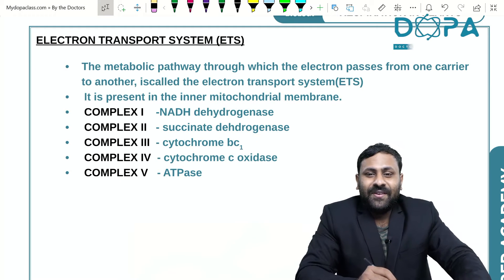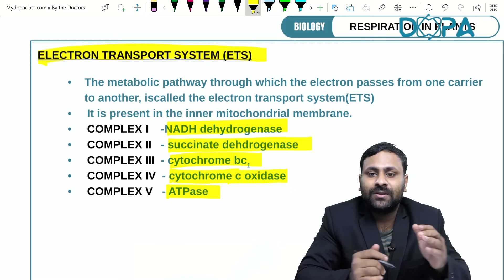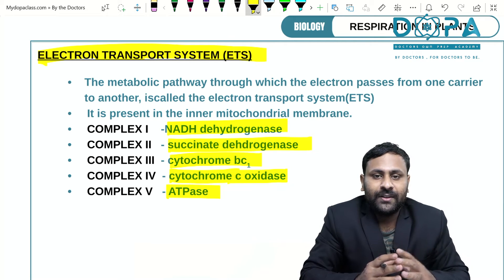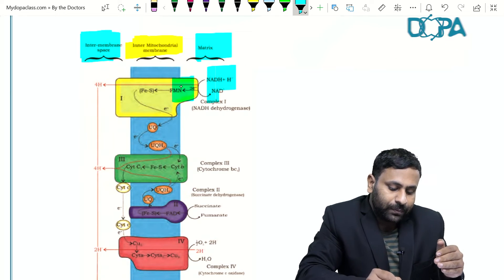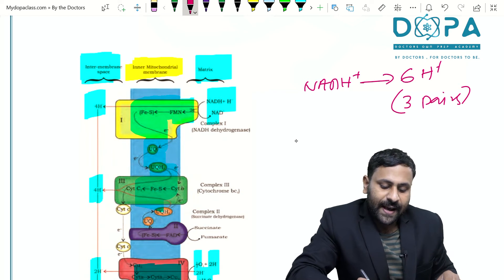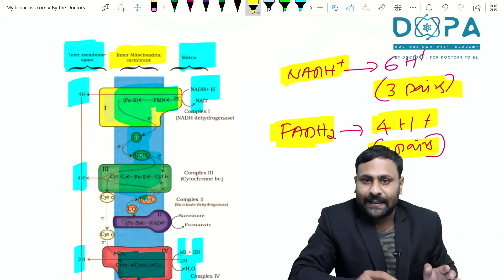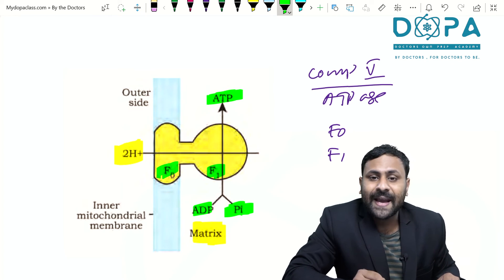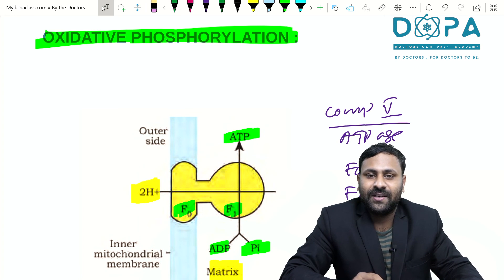RESPIRATION IN PLANTS | DOPA Capsule Promo Video | ELECTRON TRANSPORT SYSTEM